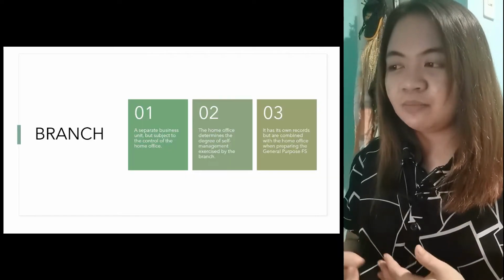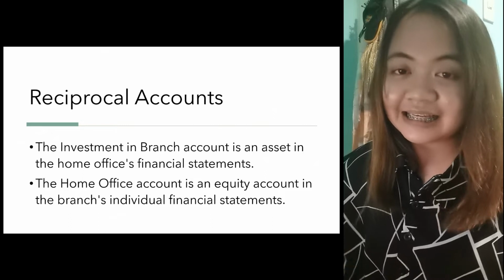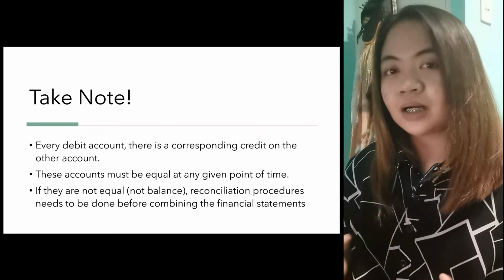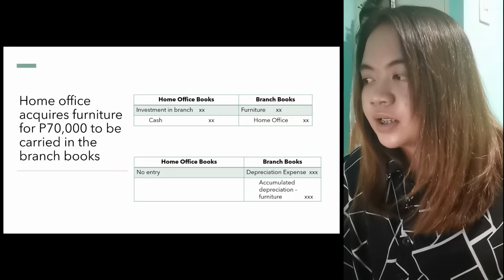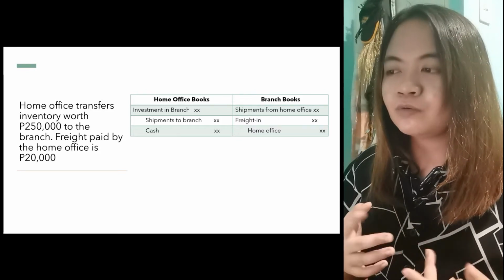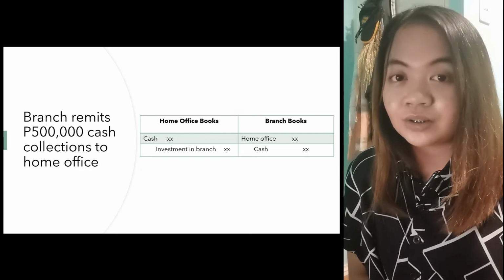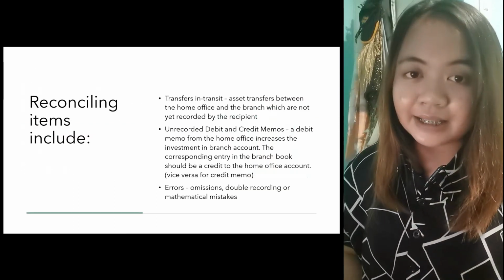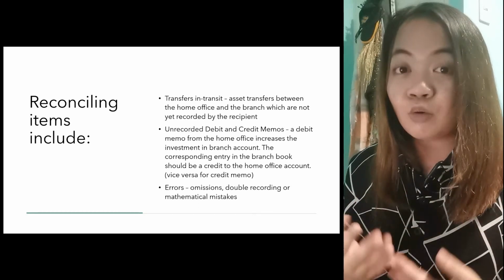Home Office and Branch Accounting Part 1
Hello Everyone! :D

Here is my take on HOB Accounting, basic procedures.

References for lecture and materials used:
1. Millan, Zeus Vernon B., Accounting for Special Transactions (Advanced Accounting 1) 2020 Edition. Bandolin Enterprise (Publishing and Printing) Sto. Tomas, Baguio City.

2. Bandolin Enterprise (Publishing and Printing) Sto. Tomas, Baguio City.

3. Dayag, Antonio J., Advanced Financial Accounting: A Comprehensive Conceptual and Procedural Approach 2021 Edition. Good Dreams Publishing, Quezon City